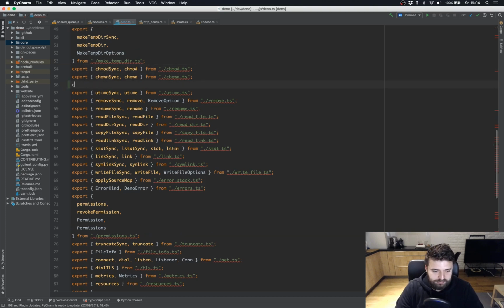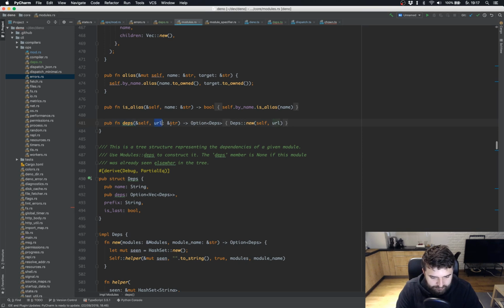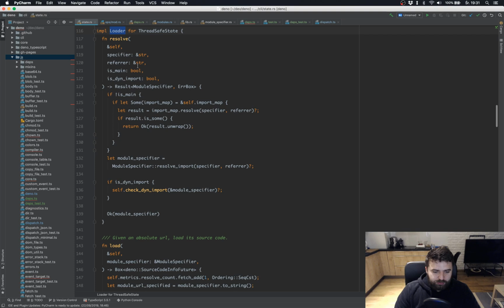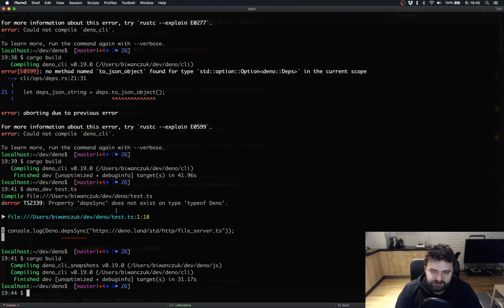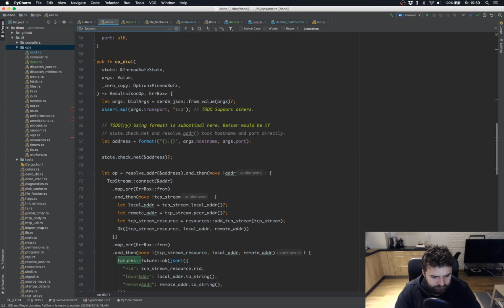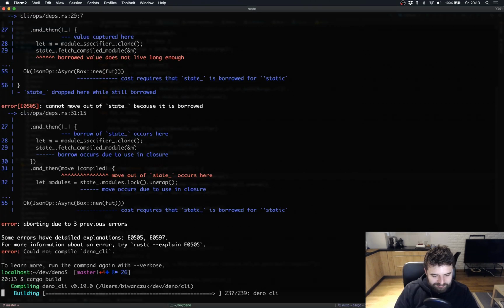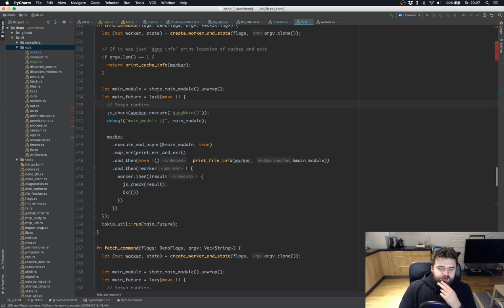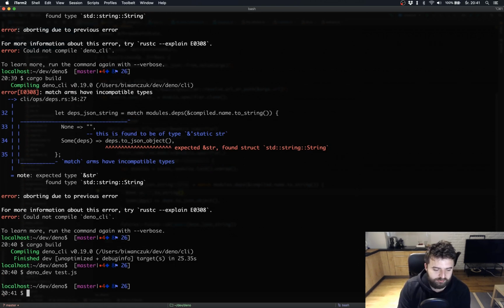Deno livecoding - Deno.deps()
Trying to implement Deno.deps() for returning dependencies of a module